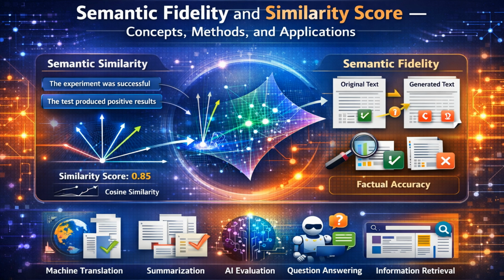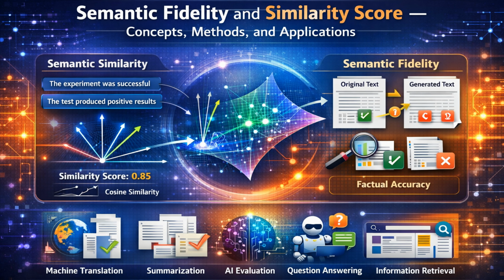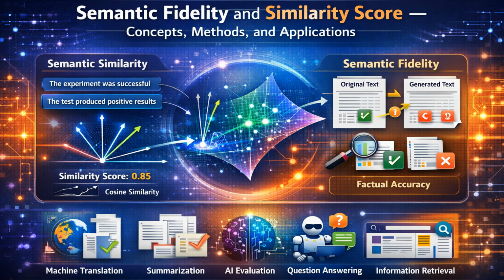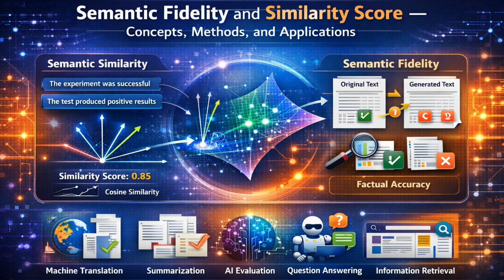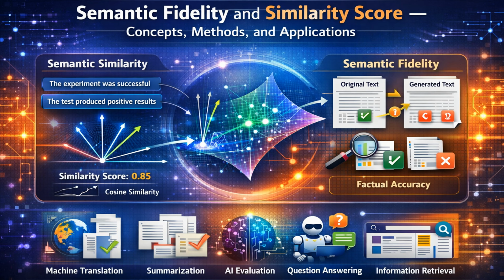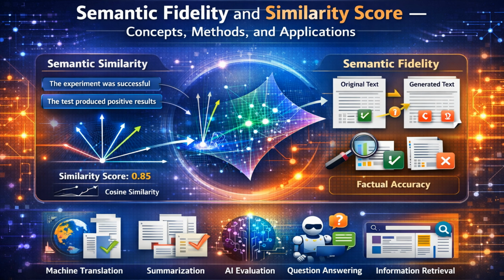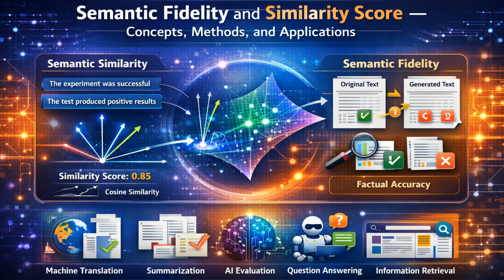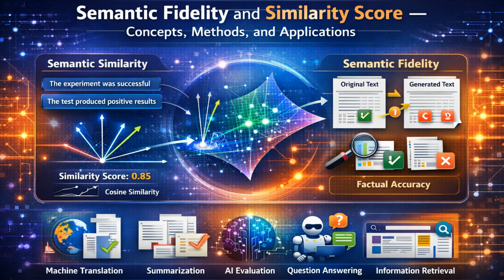✅Semantic Fidelity and Similarity Score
📄 Description:
Understanding how machines interpret meaning is at the heart of modern AI systems. In this video, we break down Semantic Fidelity and Similarity Score—two powerful concepts used to evaluate how closely AI-generated content aligns with human intent and meaning.

Whether you're working in Natural Language Processing (NLP), Semantic Communication, or AI model evaluation, this video will help you grasp how these metrics improve accuracy, relevance, and efficiency in intelligent systems.

🔍 What you’ll learn:
✔️ What is Semantic Fidelity?
✔️ How Similarity Scores are computed
✔️ Real-world applications in AI & NLP
✔️ Importance in next-gen communication systems
✔️ Practical insights for researchers and students

🎓 Perfect for researchers, students, and AI enthusiasts looking to deepen their understanding of semantic evaluation techniques.

✅ Semantic Fidelity
✅ Similarity Score
✅ Semantic Similarity
✅ NLP Concepts
✅ AI Evaluation Metrics
✅ Semantic Communication
✅ AI For Beginners
✅ Deep Learning NLP
✅ Language Models Explained
✅ Cosine Similarity
✅ Text Similarity AI
✅ Research In AI
✅ AI Metrics Explained
✅ Semantic Analysis
✅ AI Tutorial 2026